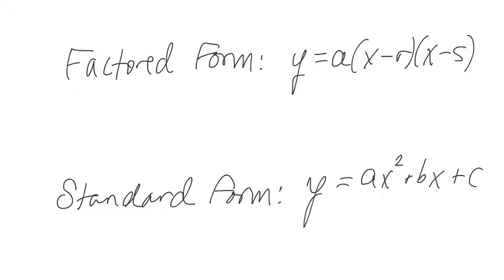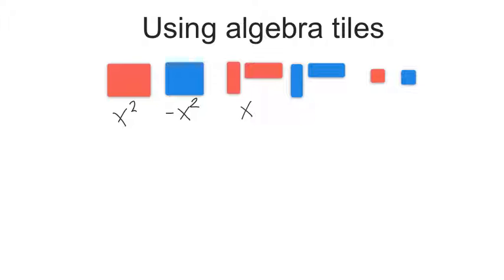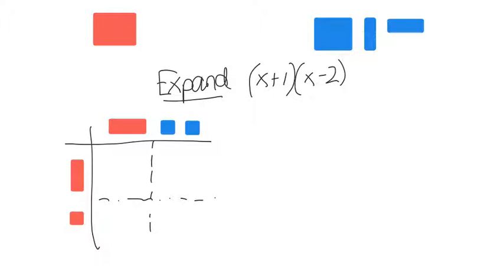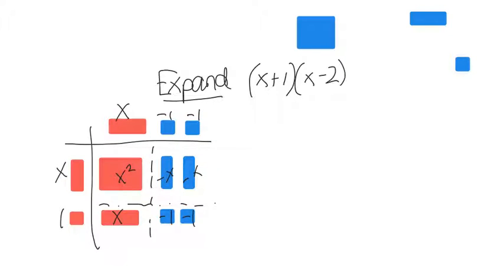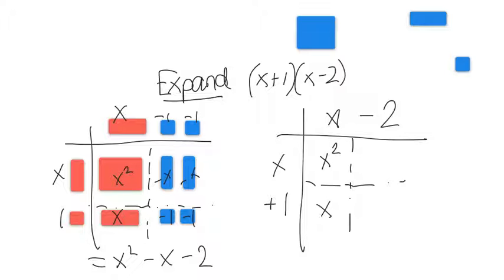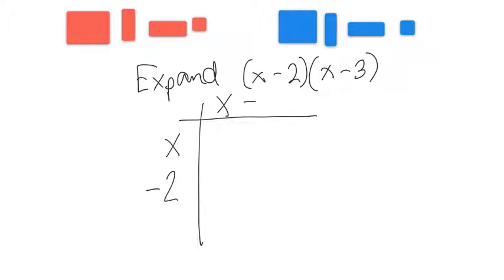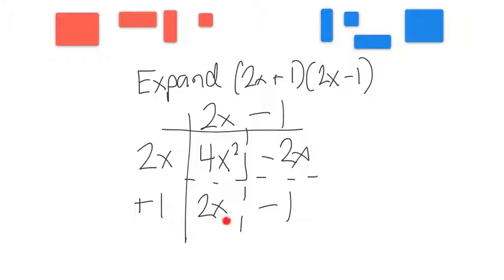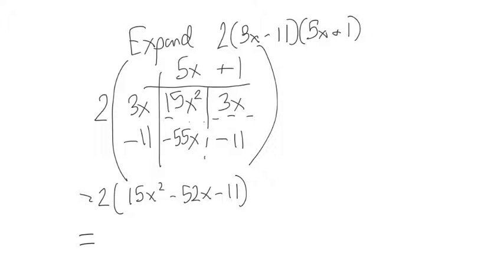MPM2D Lesson 17 -- Converting Factored Form to Standard Form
In this lesson, I show you how to expand from factored form using the area model (also known as "the chart").